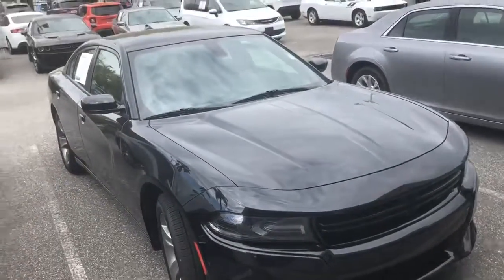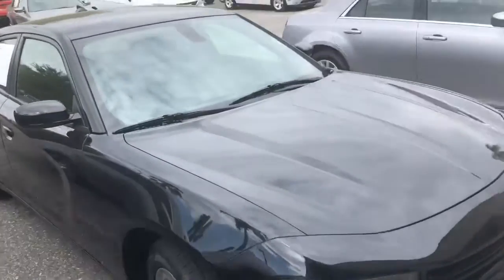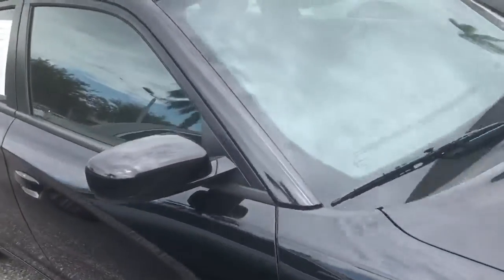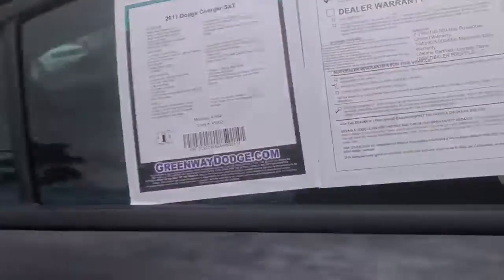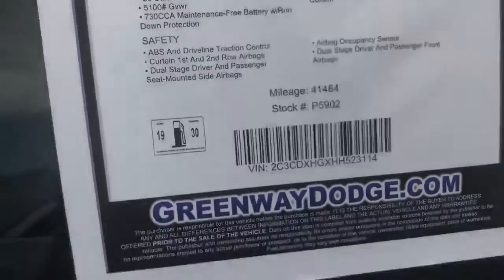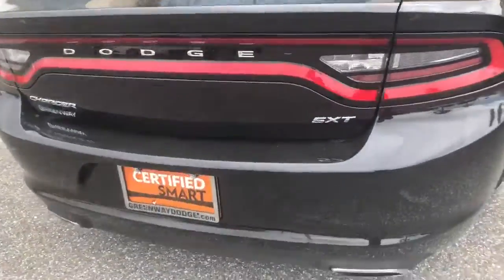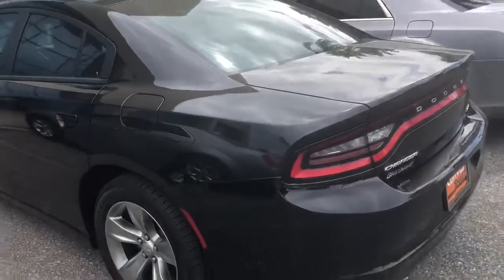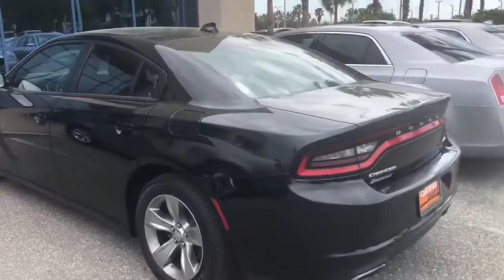Hi Rashaun... Here’s your Dodge Charger at Greenway DCJR in Orlando FL from Ryan